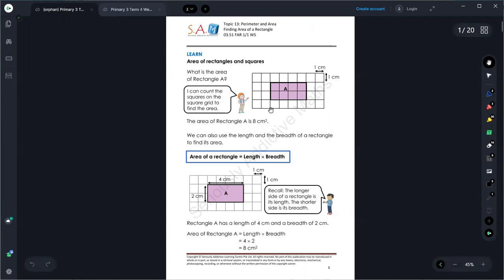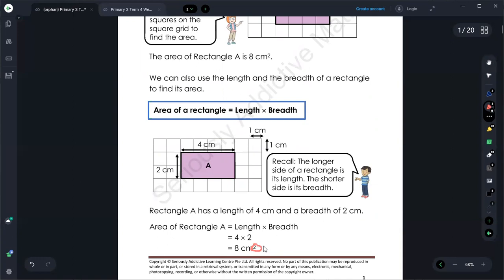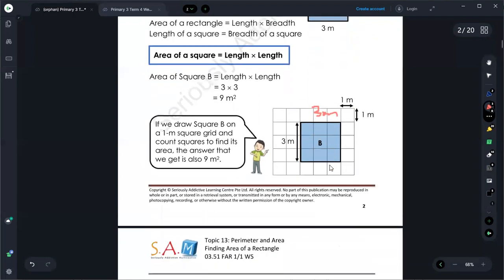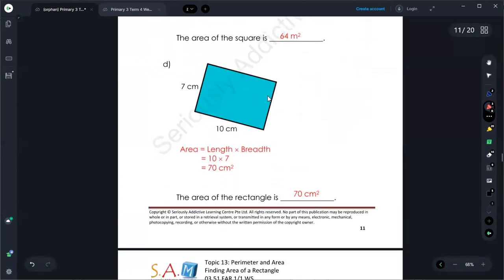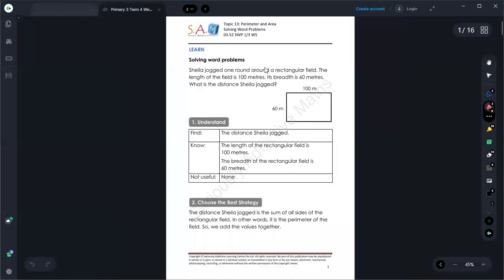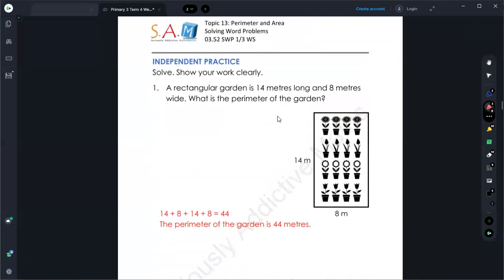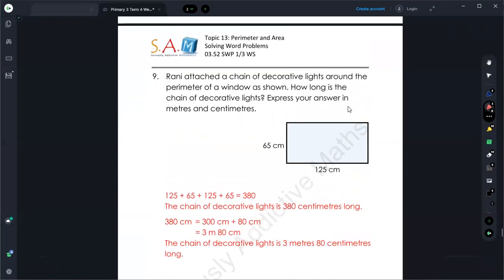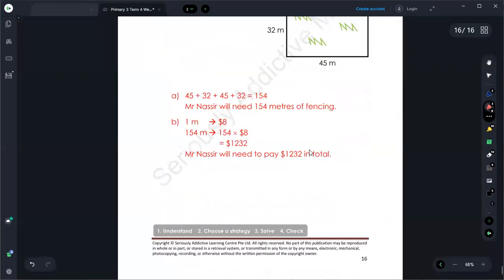Primary 3 Term 4 Week 6 Instructional Guide